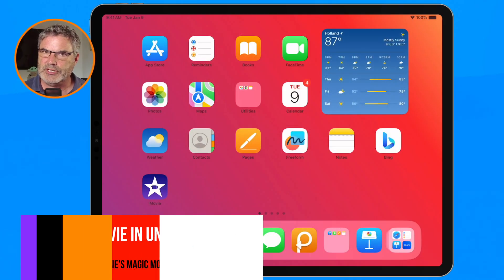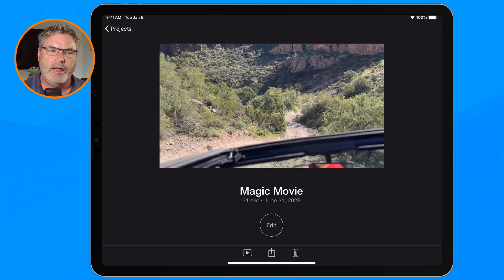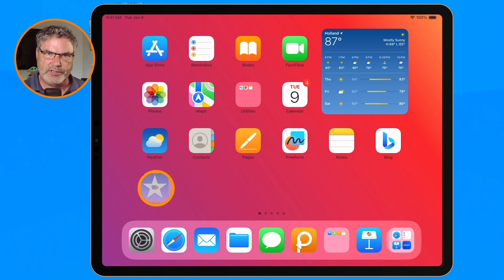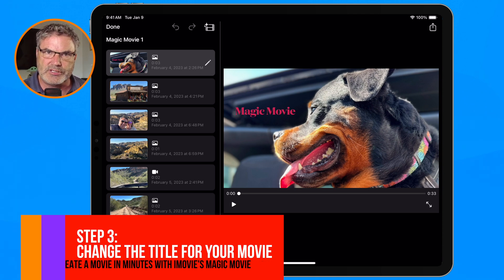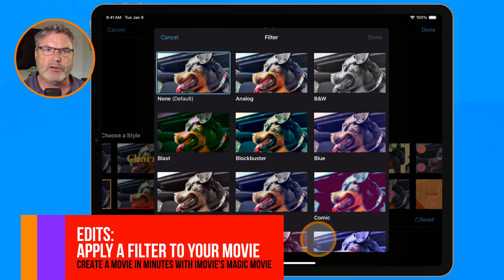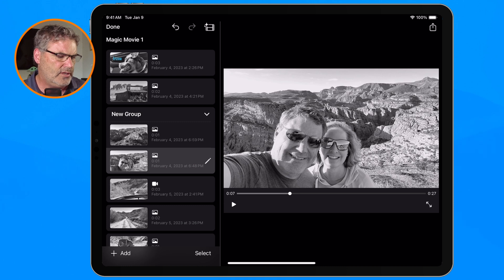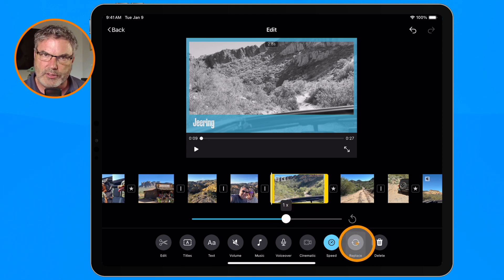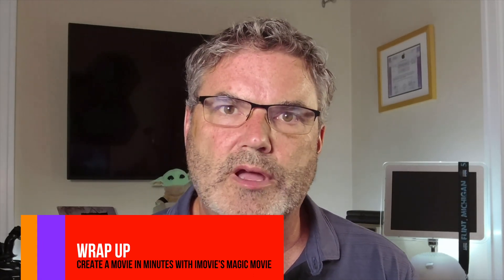Surprise Your Friends: Make Movie Masterpieces in Minutes!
Did you know you could create a movie within minutes on your iPad? This is done in iMovie with the Magic Movie project. In this video, I will guide you through the process of creating your very own Magic Movie. I'll first show you how you can create a move in under a minute! Then I'll slow it down a bit and show you step-by step. I'll also show you where you can continue editing by rearranging clips, applying styles and music, and more. Even beginners can create truly magical movies in no time.

So what are you waiting for? Dive into "iMovie: Magic Movie" and discover the endless possibilities of this powerful video editing tool. You'll be able to create stunning, professional-quality movies that are sure to impress your friends, family, and audience.

Chapters:
00:00 - Introduction
00:59 - Make a Movie in under a Minute
02:38 - Requirements
03:34 - How to Create a Movie Step-by-Step
03:45 - Step 1: Create a Magic Movie Project
04:13 - Step 2: Select Photos and Videos for your Movie
05:09 - Step 3: Change the Title for your Movie
05:42 - Edits: Change the Style and Music
06:41 - Edits: Apply a Filter to your Movie
07:08 - Edits: Add, Remove, Rearrange, & Group Clips
08:14 - Timeline: Add Titles, Trim Clips, Add Voiceover, and more
10:30 - Finished Movie: Name, View, Share, and Delete
10:59 - Wrap Up